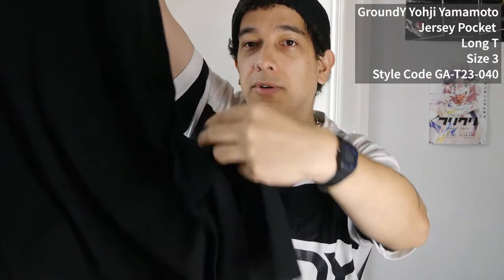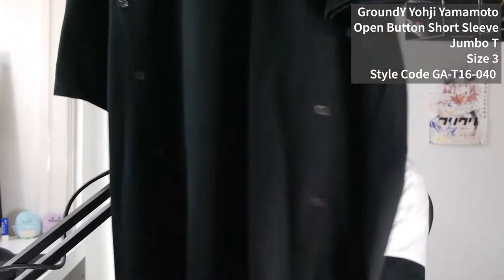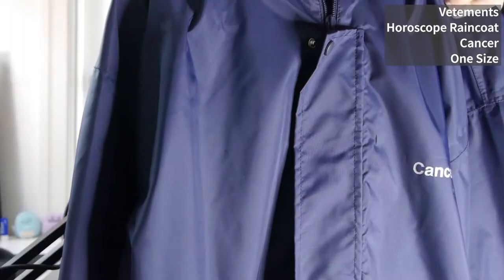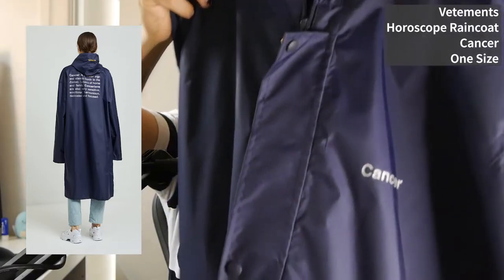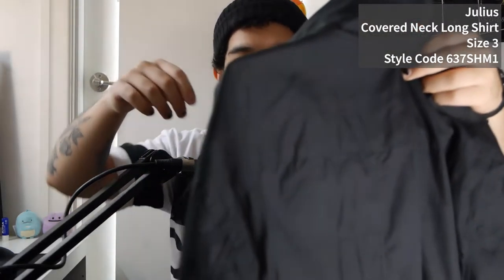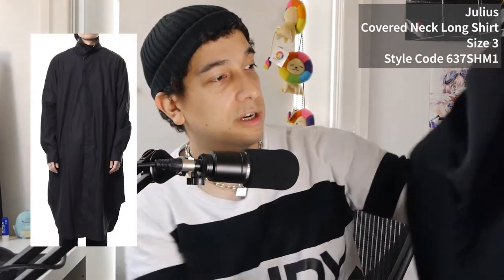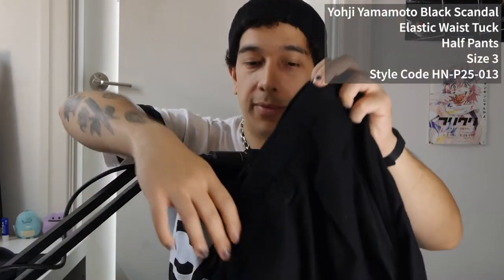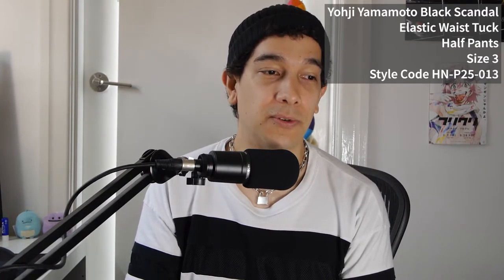Building My Capsule Wardrobe - Pt 6 - Yohji Yamamoto / Rick Owens / Julius ~ Avant Garde?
Part 6 of this series - finally with a proper name!
Building My Capsule Wardrobe reflects what I'm trying to do here, and so it's what'll be the naming convention for this series going forward.

Here I look at a few items I got from Mercari.jp and one from Gumtree (always keep a lookout for deals!)
I'm further delving into the drapey / avant garde aesthetic as I love the way it feels and flows as you move about in and around life as some sort of nazgul type being.

Looks start at 4:26

Items talked about

GroundY Yohji Yamamoto

Jersey Pocket
Long T
Style Code GA-T23-040

GroundY Yohji Yamamoto

Open Button Short Sleeve
Jumbo T
Style Code GA-T16-040

Vetements
Horoscope Raincoat

Yohji Yamamoto Black Scandal
Half Pants
Style Code HN-P25-013

Julius
Covered Neck Long Shirt
Style Code 637SHM1

Lo-fi beats thanks to Harris Heller